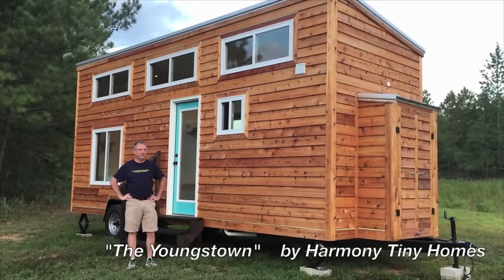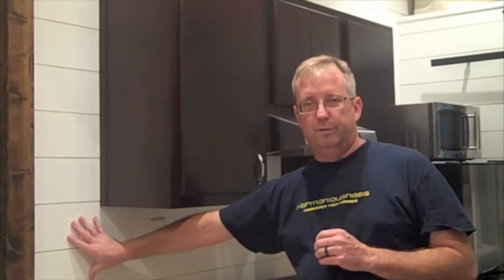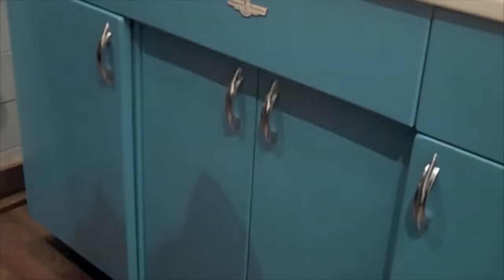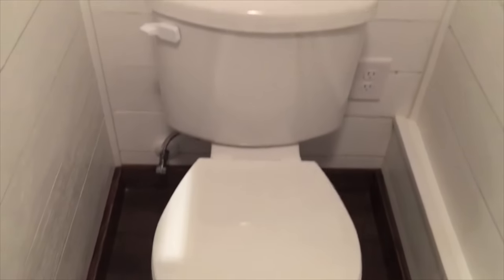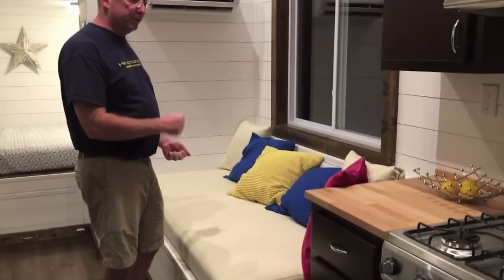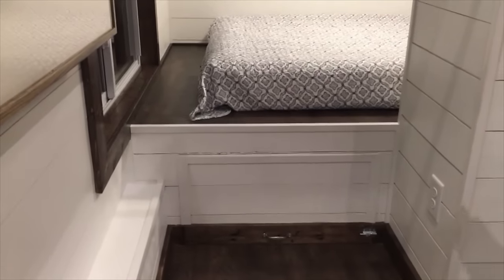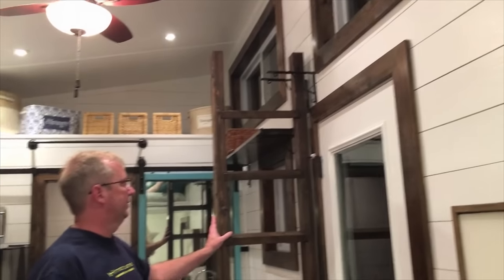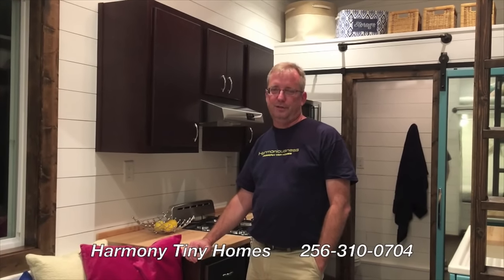The Youngstown Tiny House Lets You Sleep Downstairs (or in the loft, your choice).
The Youngstown represents a growing trend I've noticed in the tiny house community. What's that trend? Placing sleeping quarters downstairs and in the loft. What does this mean? If either means you're nice to give your guests a proper bed, or that you don't like climbing a ladder to sleep. Either way, I'd like to give Harmony Tiny Homes a big thanks for showing us around their latest tiny house build. It's also for sale, check the link below for the link to the listing.